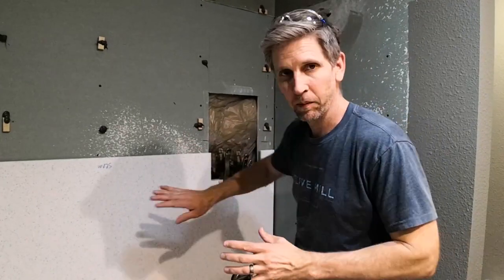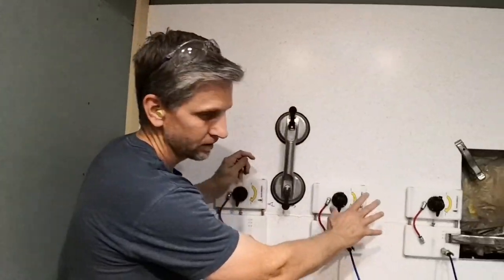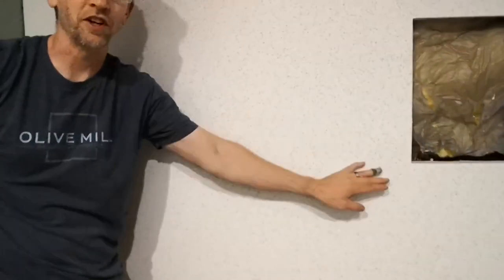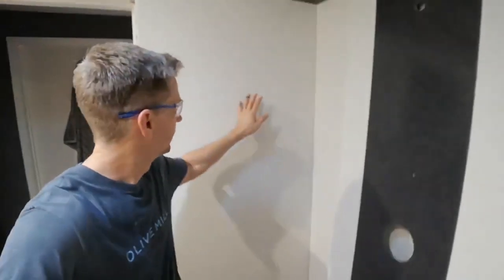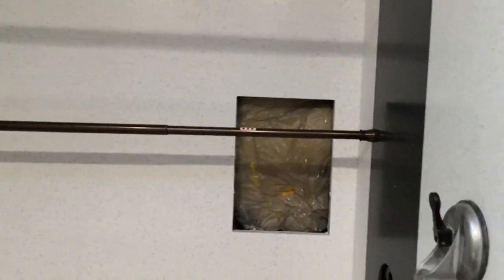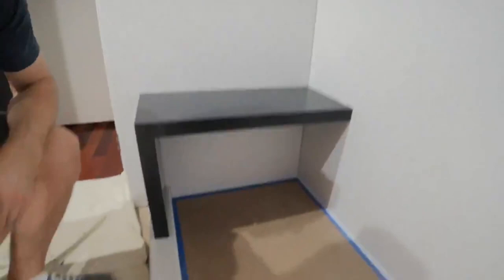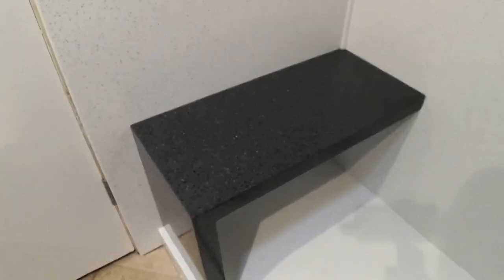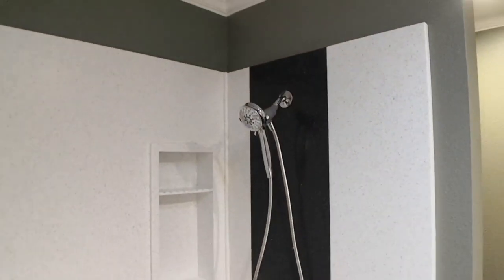Solid Surface Shower Walls - Wall Panel Installation - Part 5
This is the final video of the solid surface shower walls installation. The back panel with a job seam gets installed and sanded smooth. I'll install the side panels along with soap caddy, seat, and quarter round.

The finished solid surface shower surround will have no seams, no grout, and no mildew. Lotte Staron Solid Surface is the perfect solution for shower walls. It offers custom sizes, custom colors, and unlimited possibilities.

1️⃣ POWER TOOLS
Router 3-¼ HP
Jig Saw
Sawstop 10” Table Saw
½” Corded Drill
⅜” Corded Drill
4-½” Grinder
1” Belt Sander
Makita Electric Polisher
Hot Melt Glue Gun
Bosch Random Orbital Sander
3M 6” Random Orbital Air Sander
Makita Rotary Hammer
Metabo 5” VS Angle Grinder
Makita 1-1/4HP Router
Makita Belt Sander

2️⃣ FABRICATION TOOLS
Jorgensen 6-Inch Clamp
Spring Clamp 3” Opening
Vise Grip Locking Pliers
250ml Adhesive Gun
1 ¼” Hole Saw
1 ⅜” Hole Saw
Universal Dust Shroud 5” Grinder
Installation Clips
Caulking Gun
Drill Bit
1/4" Drill Bit Collar

3️⃣ CNC ROUTER TOOLS
CNC Router Bit (Onsrud)
ER32 CNC Tool Holder
ER32 Collet

4️⃣ SANDING AND POLISHING SUPPLIES
3M Wool Polishing Pad
3M Wool Compounding Pad
3M Perfect-It II Foam Polishing Pad Glaze - 1 qt
3M 05954 Super Duty Rubbing Compound, 1 qt
80 Grit - 6” Hook and Loop
150 Grit - 6” Hook and Loop
220 Grit - 6” Hook and Loop
400 Grit - 6” Hook and Loop
600 Grit - 6” Hook and Loop
Scotch-Brite Maroon

5️⃣ MISC
Oatey 38711 Foam Closet Flange Spacer
PROFLO 2" Brass No-Caulk Shower Drain Body
Oatey 31177 Plumbers Putty, 9 oz
Scotch 3M 355 Tape
100% Pure Silicone

6️⃣ COUNTERTOP CARE & CLEANING SUPPLIES
Glass Cleaner
Bar Keepers Friend
Scotch-Brite Pad
Magic Countertop
Microfiber Cleaning Cloth

QUESTION — Have a question about Countertops, Fabrication or Anything Else? Post in the comments section of this video!